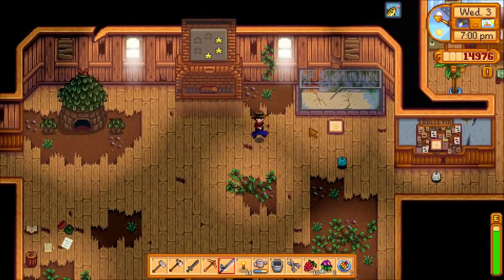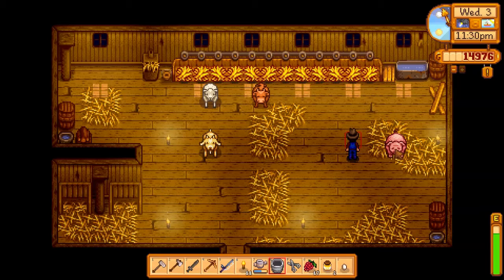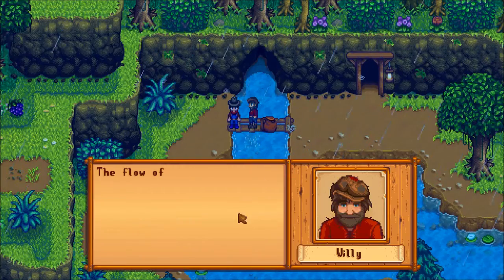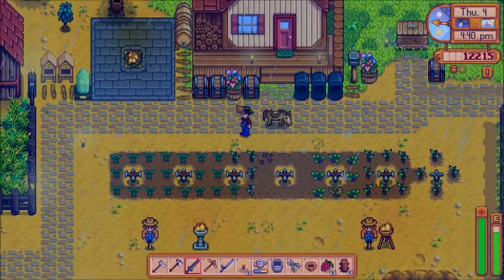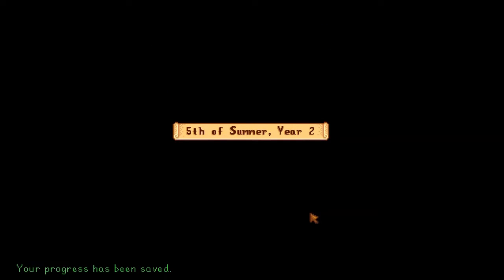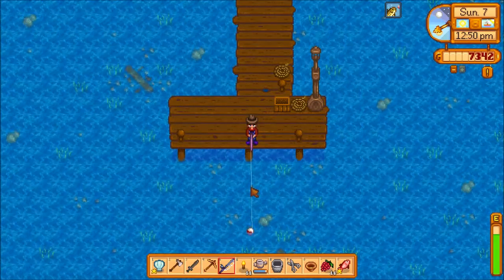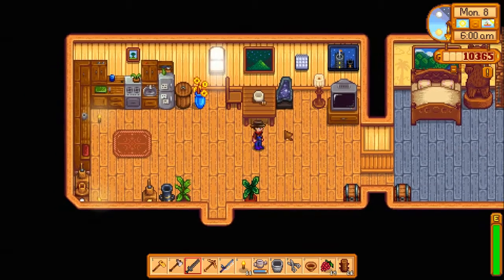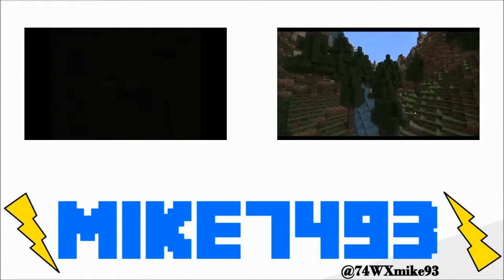Let's Play Stardew Valley 40 | Fish Tank Complete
We complete another collection at the community center and some glittering boulders get removed.
Tweet using MinecraftMike!
Join my server, Avius! It is a hard survival RPG server in Minecraft version 1.9 Sponge.
IP: avius.mc-server.net
Visit my Animal Crossing: New Leaf Dream Town!
Town Name: Albany
Player Name: Mike
The new outro was made by me, with the last part made by a friend Chase. Thanks Chase!